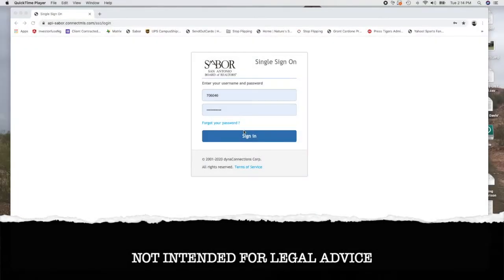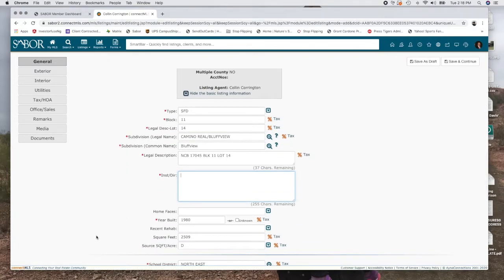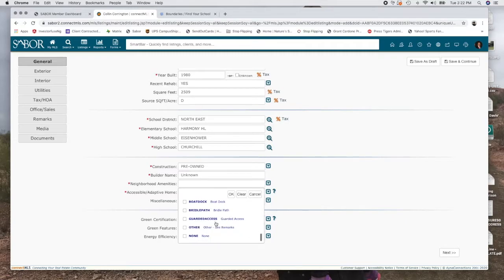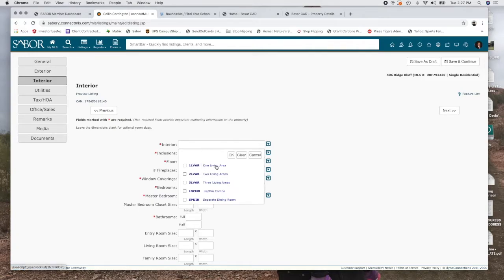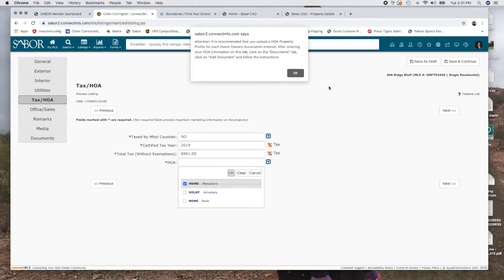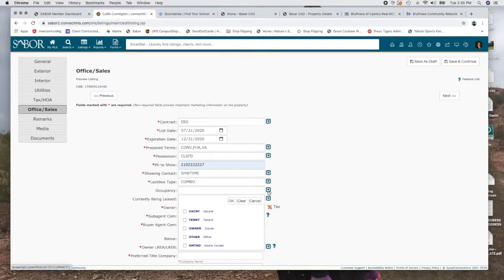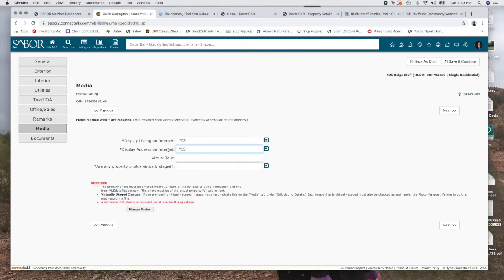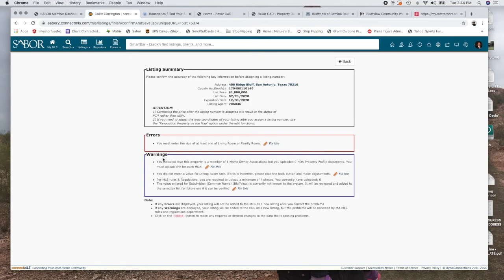Entering a listing into SABOR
Step by step on how to enter a listing into SABOR